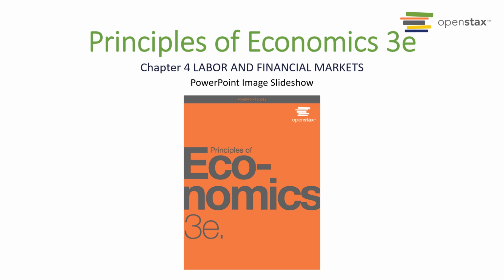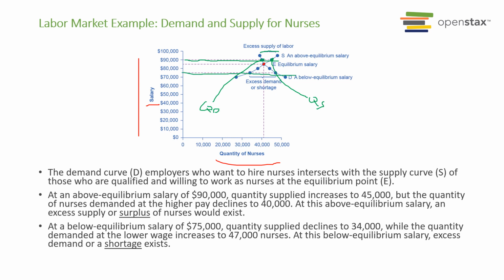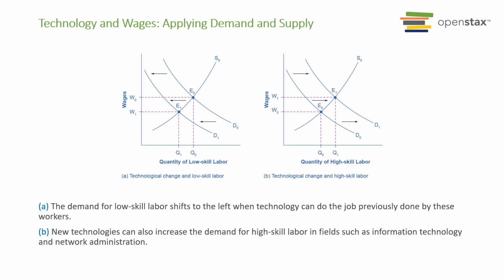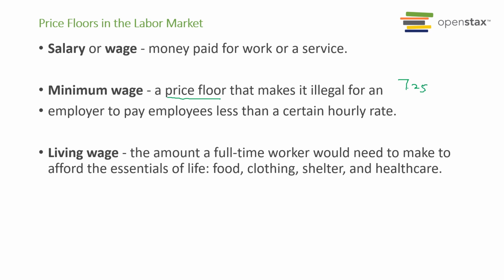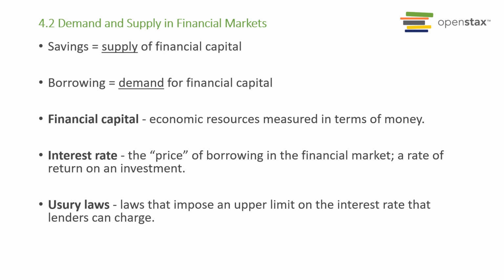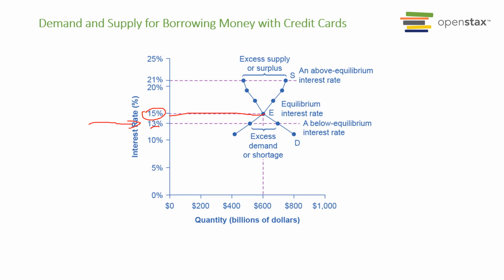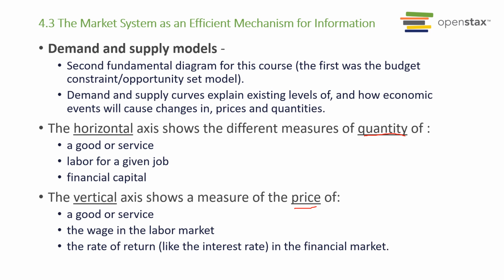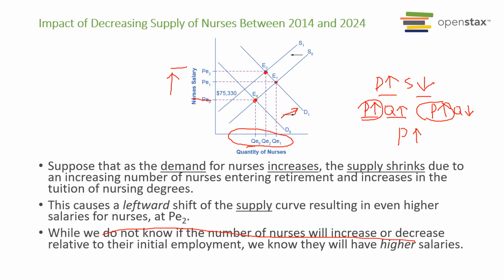Labor and Financial Market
OpenStax Chapter 4 Economics